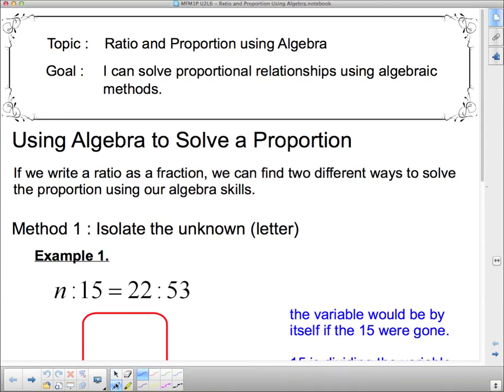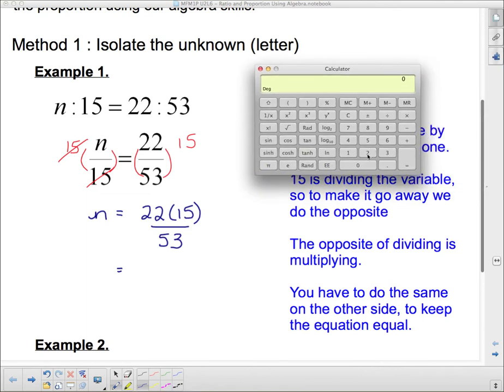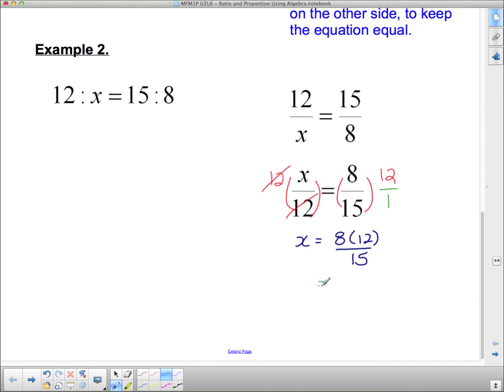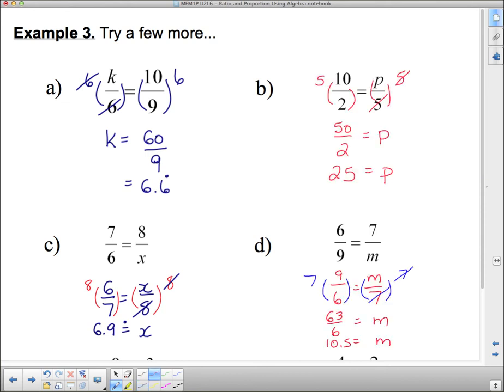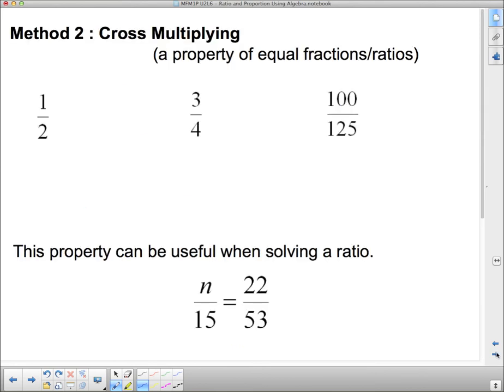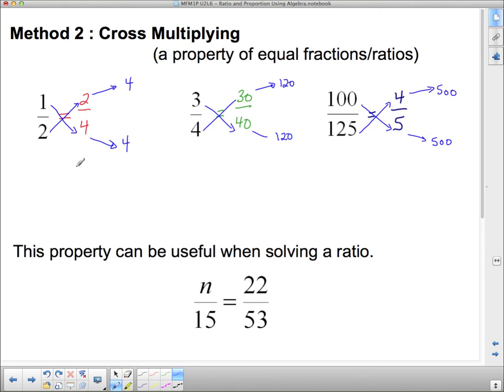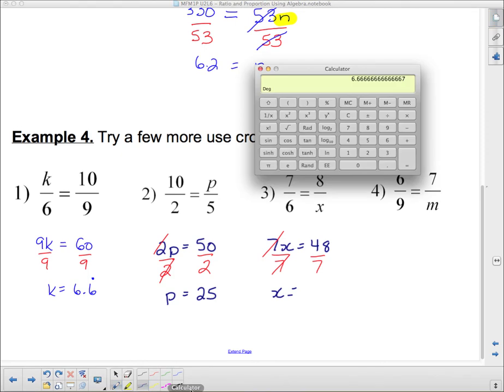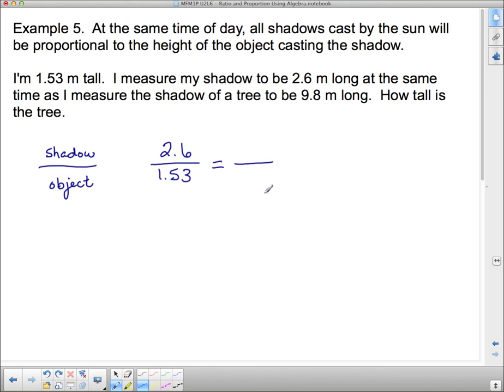MFM1P Ratio and Proportion Using Algebra